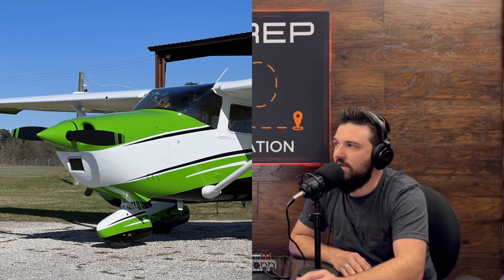We are Back - Painting Shenanigan's - Photo Shoot. PIREP Aviation Ep. 7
Welcome to the PIREP Aviation Channel.  We look forward to bringing new content to the general aviation community.